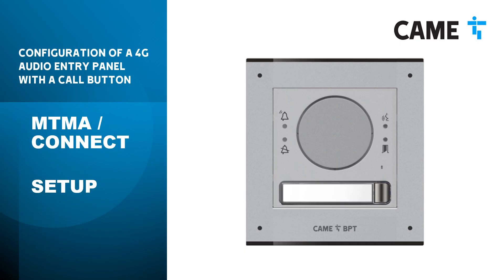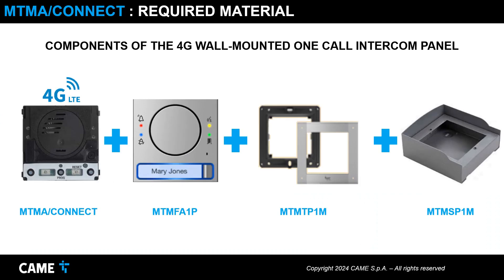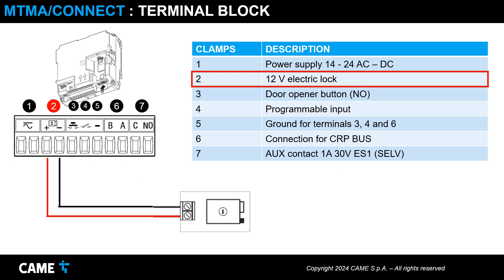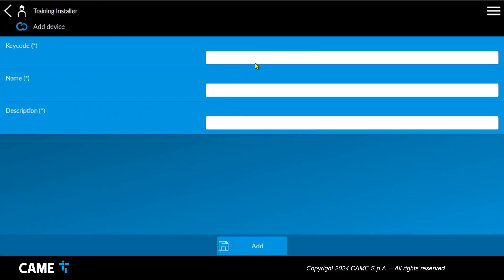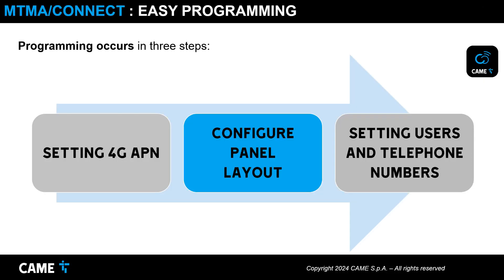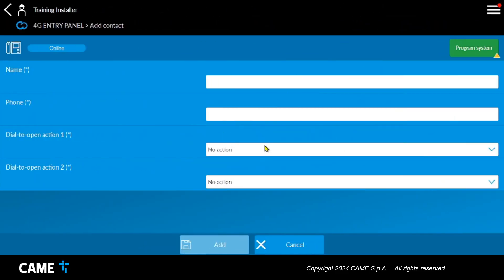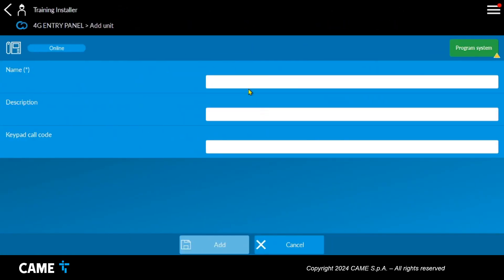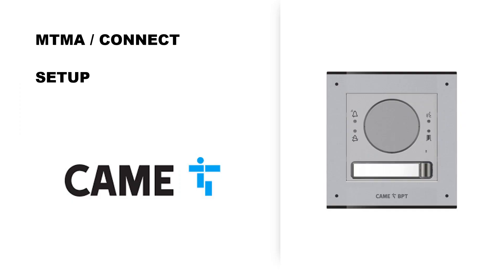HOW TO CONFIGURE THE CAME MTMA/CONNECT 4G INTERCOM EXTERNAL PANEL WITH THE CAME KEY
Video tutorial on how to configure the CAME MTMA/CONNECT 4G intercom panel.
The video shows the fundamental steps of configuring a system for a telephone call:
- introduction
- contents of the MTMA/Connect package
- material necessary for installation and configuration
- connections and terminal block
- APN programming via CAME KEY
- entry panel layout configuration
- setting users and telephone numbers

Chapters:
- 0:00 introduction
- 0:24 MTMA Connect package contents
- 0:40 material necessary for installation and configuration
- 1:14 connections and terminal block
- 1:56 APN programming via CAME KEY
- 3:14 entry panel layout configuration
- 3:34 setting users and phone numbers